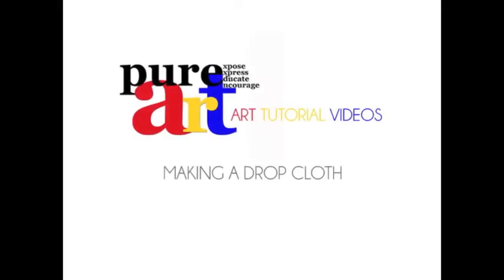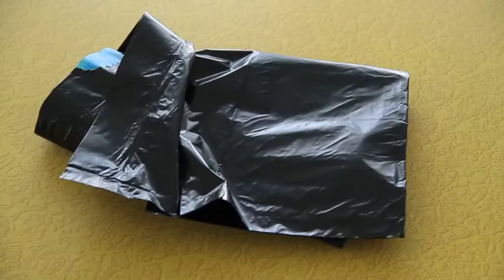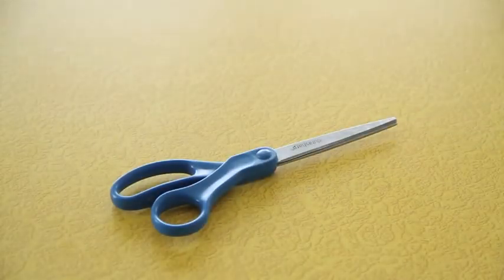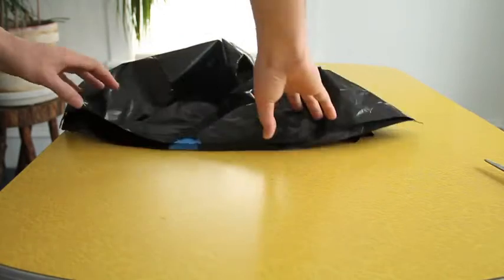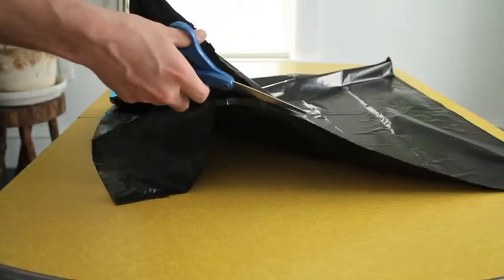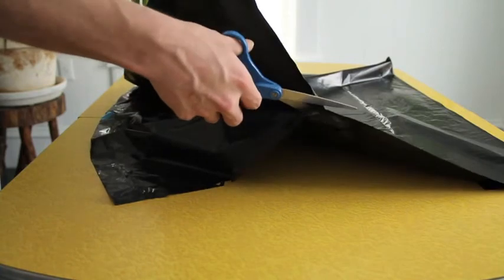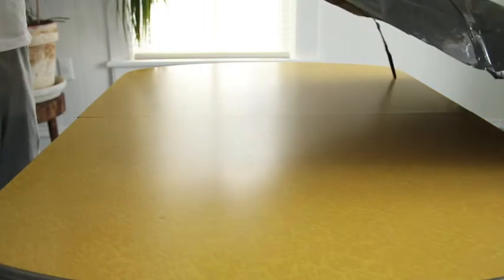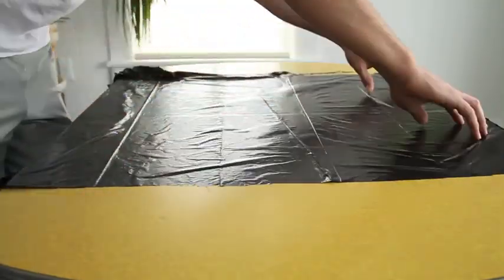PureART Video Tutorial: Making a Drop Cloth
Making a Drop Cloth